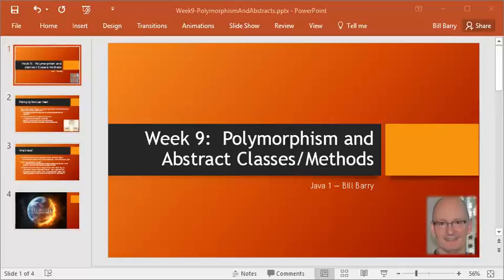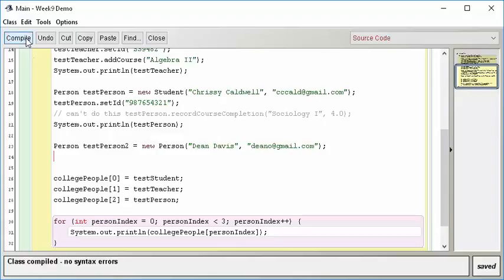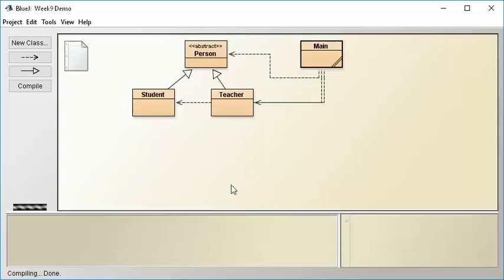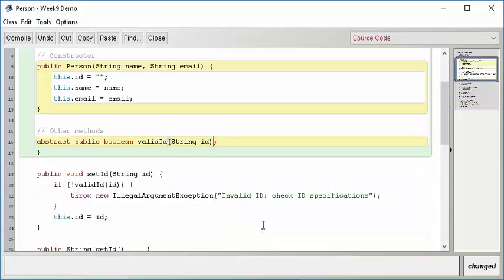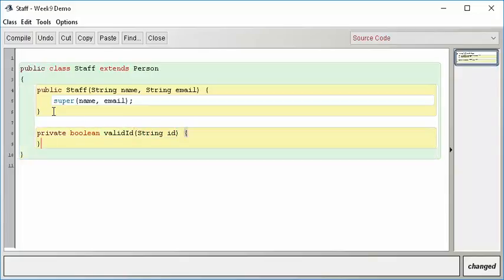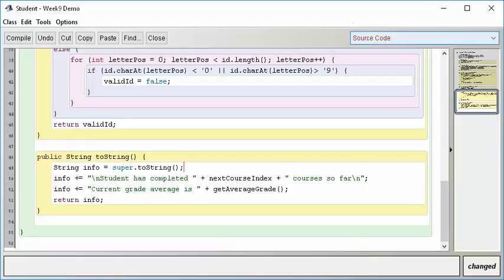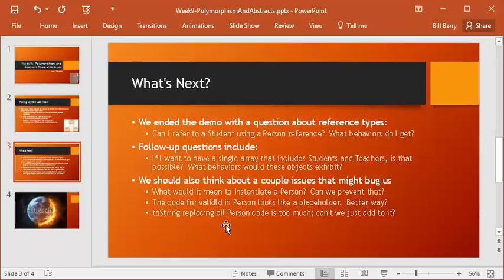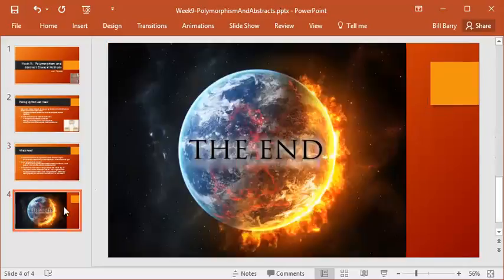Java1-09a Polymorphism and Abstracts - Demo2 - Abstract Classes and Methods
Video topics include:  implementing and using abstract classes and methods